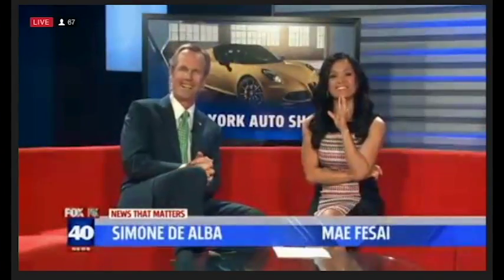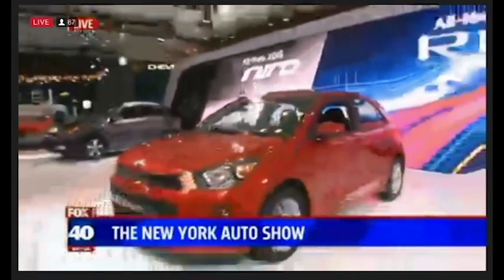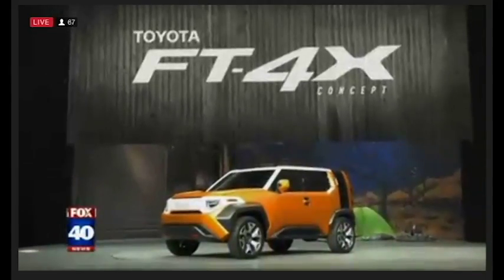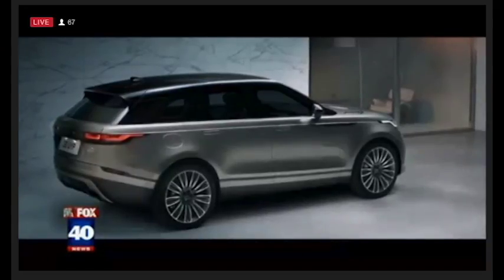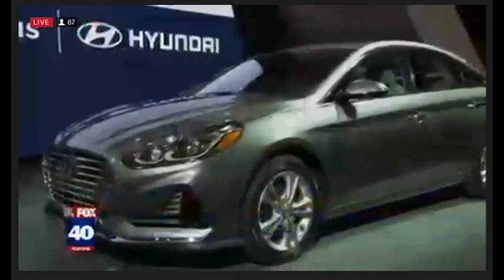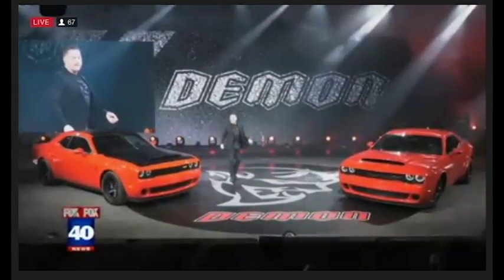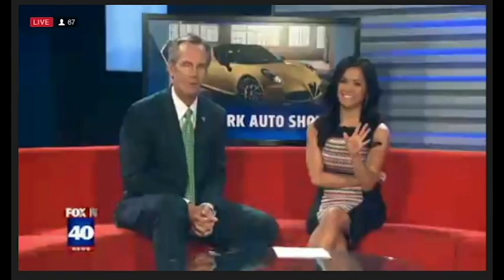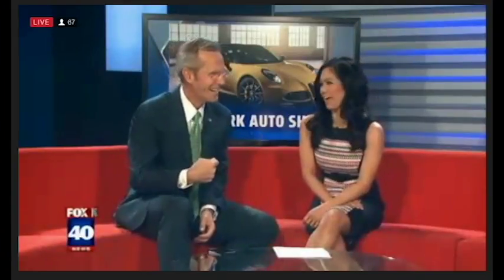REPORTER CAUGHT DANCING ON CAMERA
What happens when I was messing around during a commercial break!